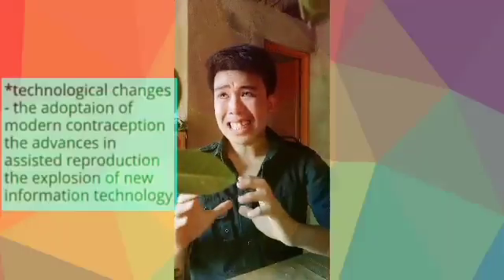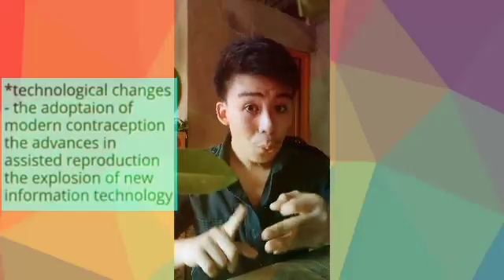Global Demography|Report in Contemporary World